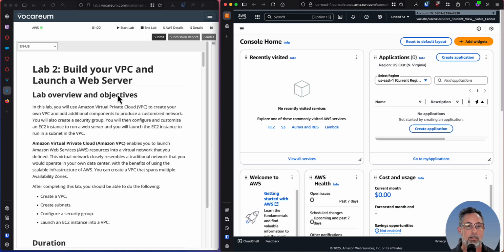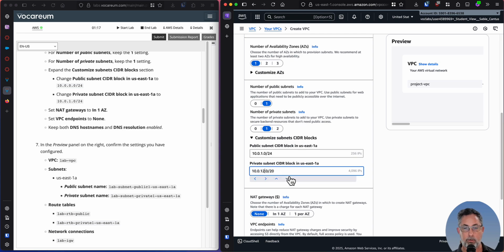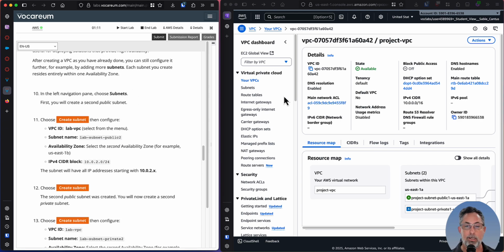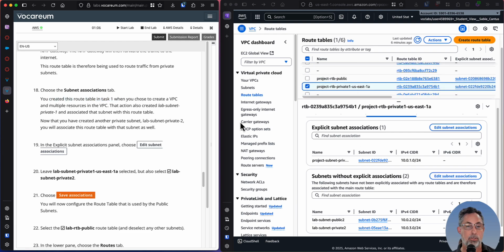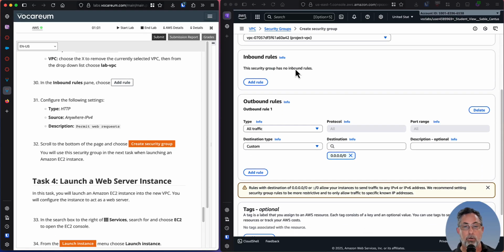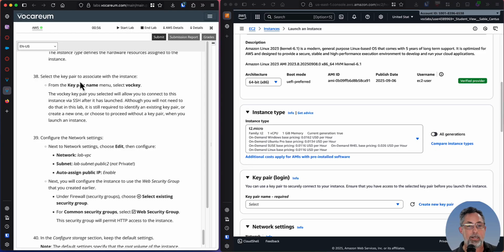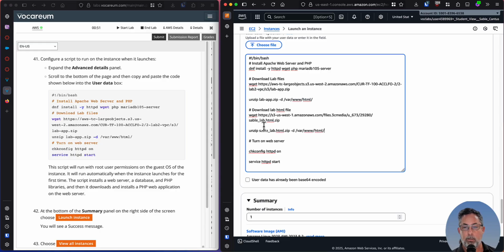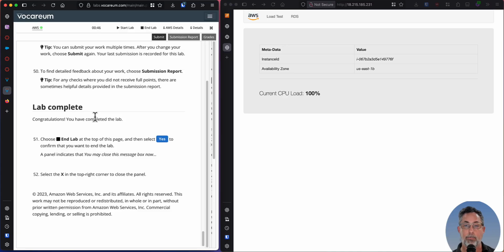CISN 71: Build Your VPC and Launch a Web Server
Professor Sable walks you through this AWS lab step by step. He shows you how to add your own html page to the EC2 instance when you launch it.